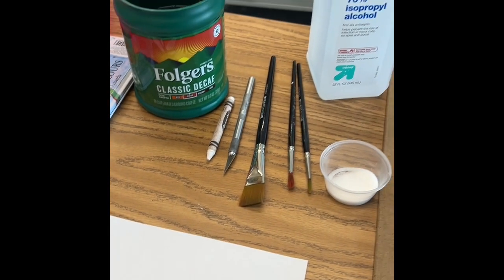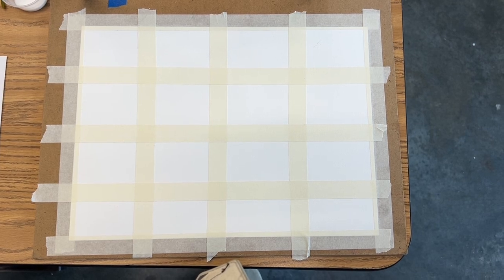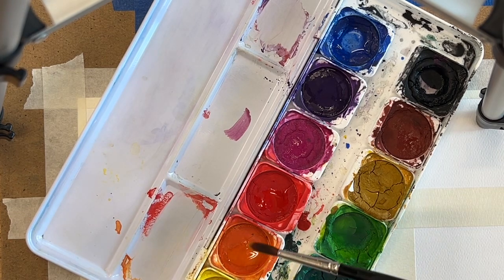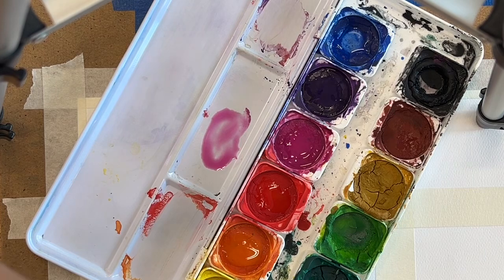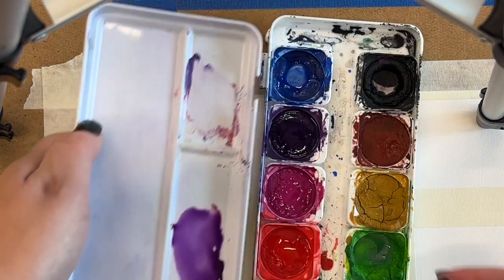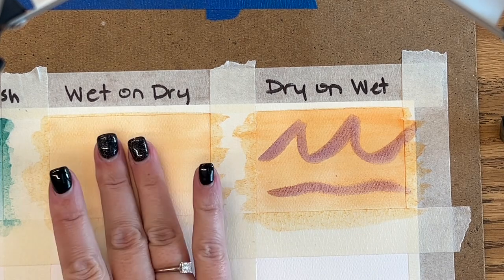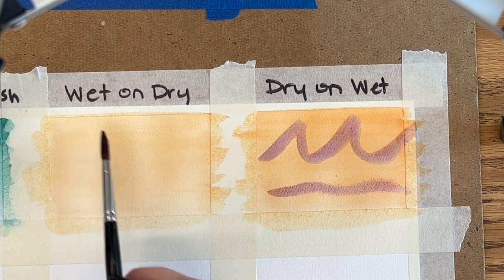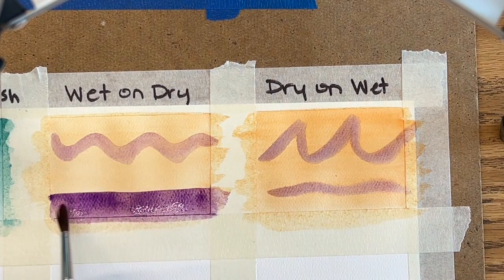Watercolor Techniques Part1 Art 3